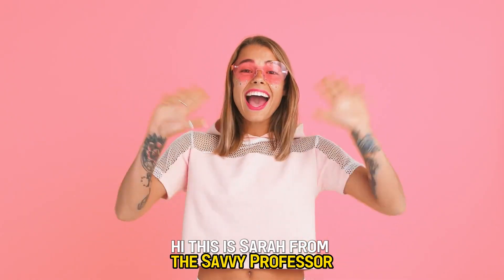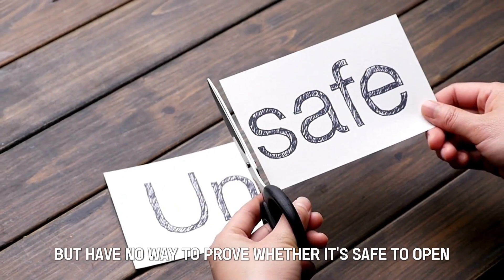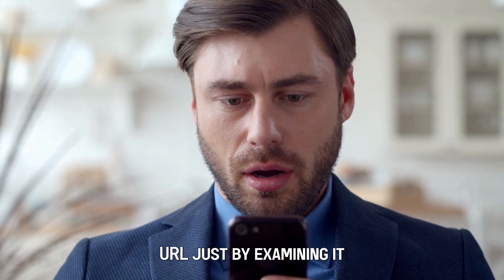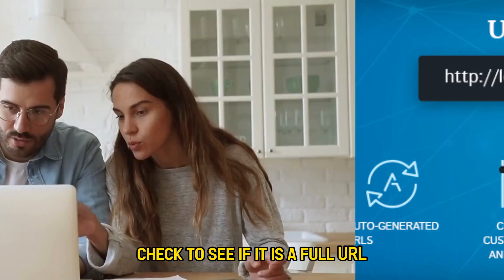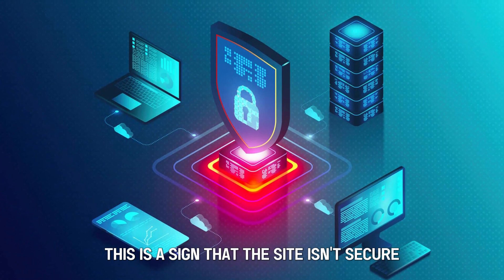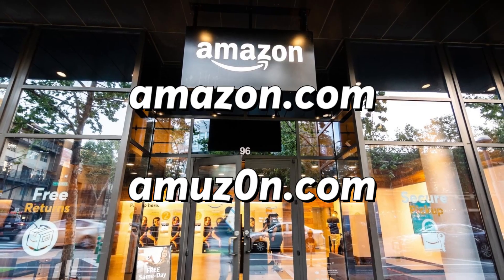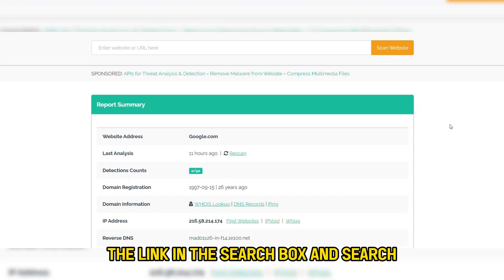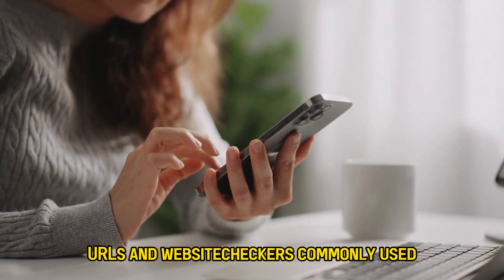How to Check if a Link is Safe (Malicious, Scam or Safe)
How to Check if a Link is Safe (Malicious, Scam or Safe). Welcome to our video on how to check if a link is safe.

You’ve come across a suspicious link but have no way to prove whether it’s safe to open. Lucky for your there are several ways to determine the safety of a URL starting with:

1. A visual check
Sometimes it is easy to identify an unsafe URL just by examining it. Just be careful not to accidentally click it.

2. Make use of a URL or website safety checker.
This is a great and easy way to be more assured about the safety of a link. Most of these checkers are pretty straightforward.